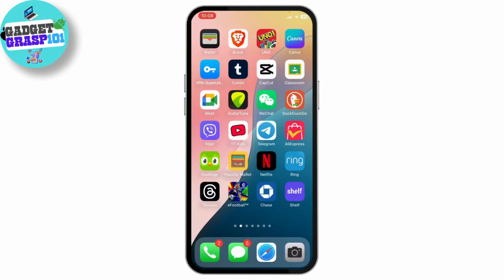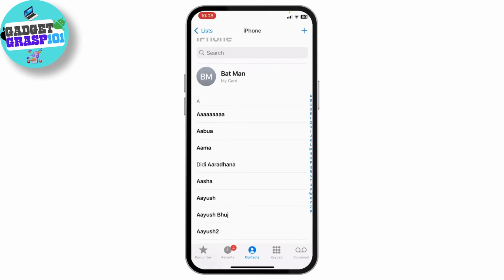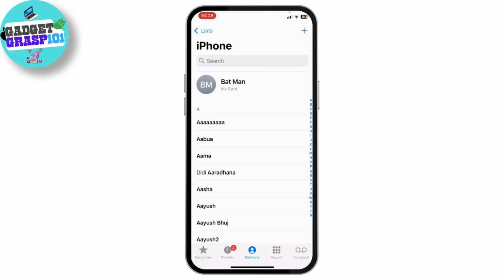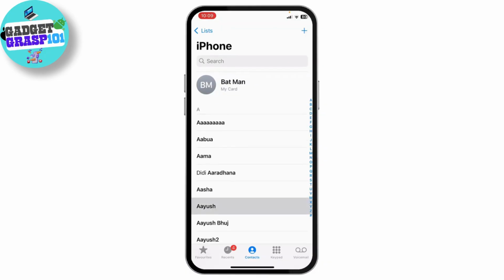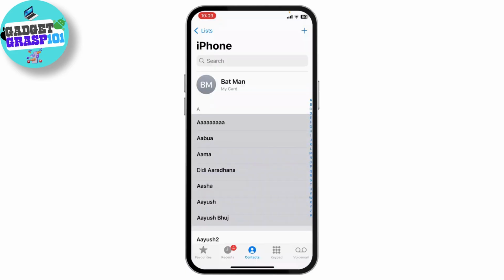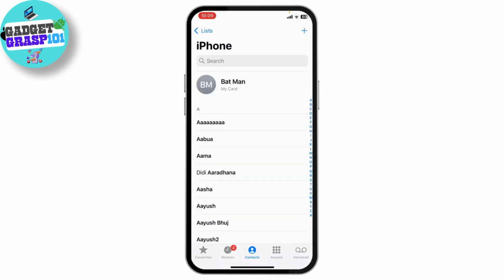How to Delete Multiple Contacts on your iPhone!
How to Delete Multiple Contacts on your iPhone! (2025)! Want to remove several contacts from your iPhone at once? This video will guide you through the steps on how to delete multiple contacts on your iPhone quickly and easily. Whether you're asking, "How do I delete multiple contacts on iPhone?" or need help managing your contacts list, this tutorial has you covered. Learn how to bulk delete contacts using built-in features and third-party apps. Watch now to see how you can clean up your iPhone contacts today!

Timestamps:

00:00 How to Delete Multiple Contacts on your iPhone!
00:10 How Do I Delete Multiple Contacts on iPhone?